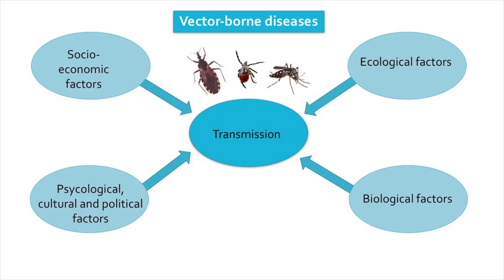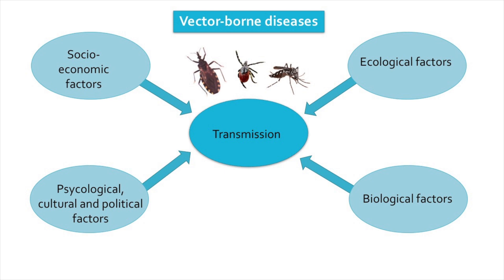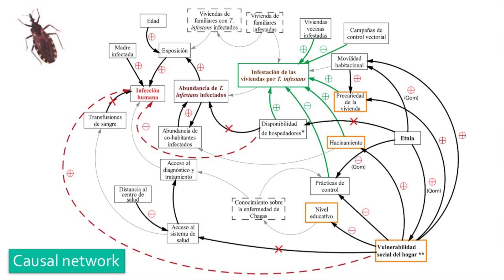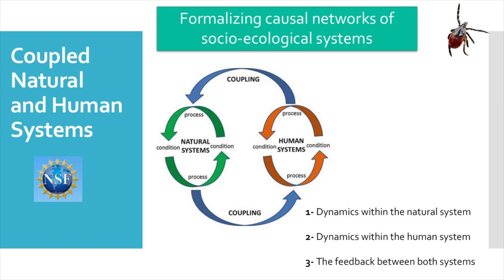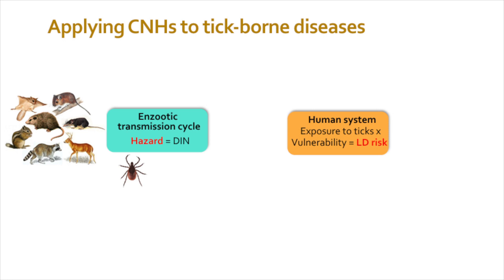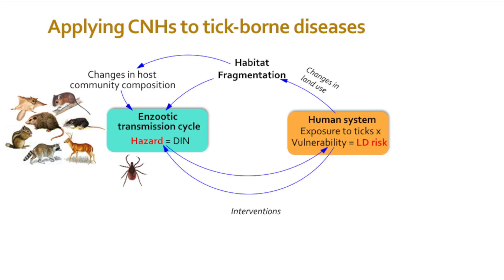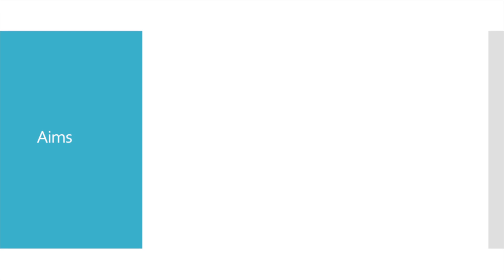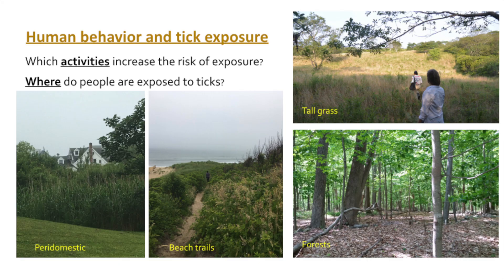Human-tick interactions in anthropogenic landscapes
2018 - Spring Postdoctoral Research Symposium
Presenter:  Maria Pilar

Pilar Fernández received her Ph.D. in biological sciences from the University of Buenos Aires, Argentina. Her dissertation focused on vector-borne Chagas disease eco-epidemiology in indigenous rural communities of northern Argentina. In her research, she integrates traditional epidemiological research with an expanded perspective that includes eco-bio-social determinants, their eventual interactions and spatial patterns, employing a complex system approach.